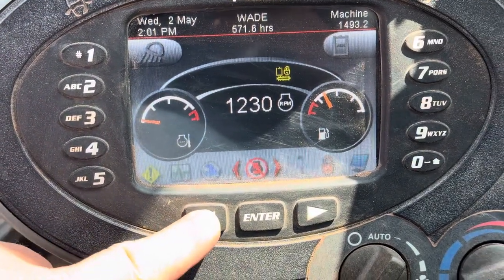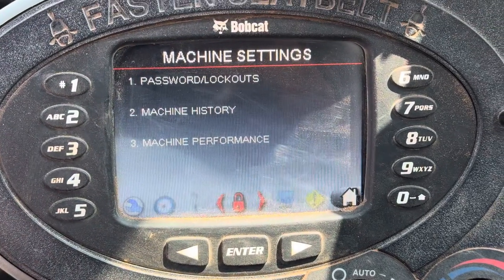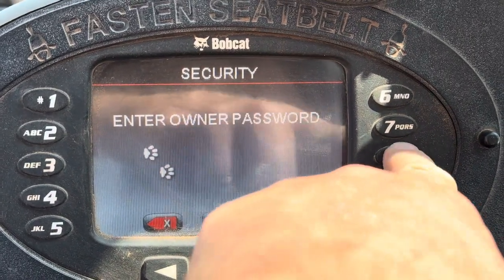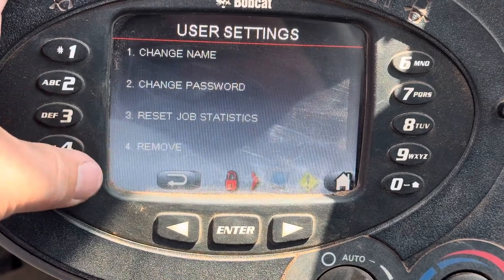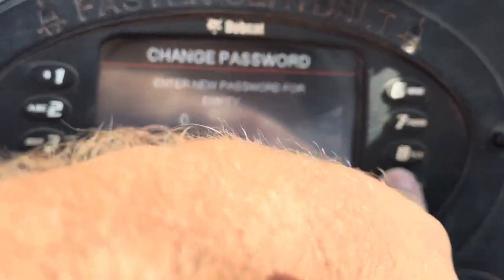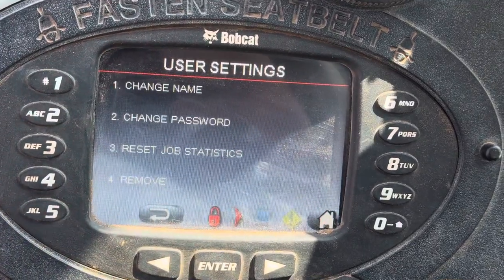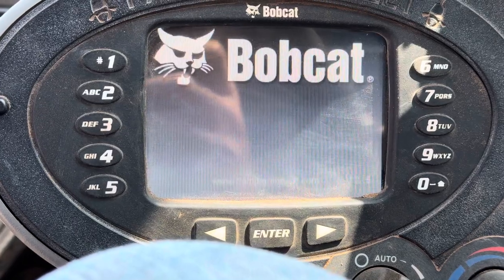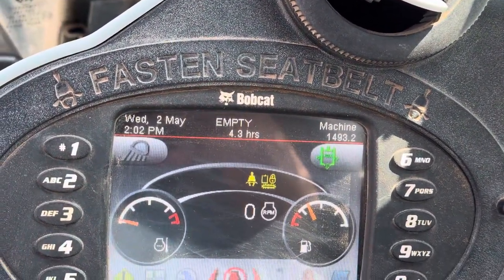Bobcat: How To Change Password On Mini Excavator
This Is A Short Video Of How To change Password On A Bobcat E85 MiniExcavator.
Always consult your owners manual and hope this helps!